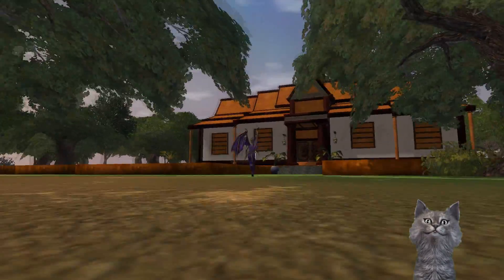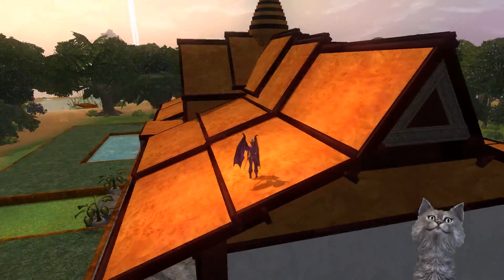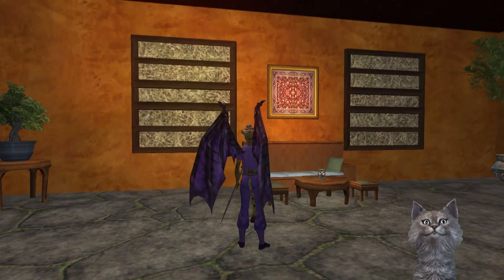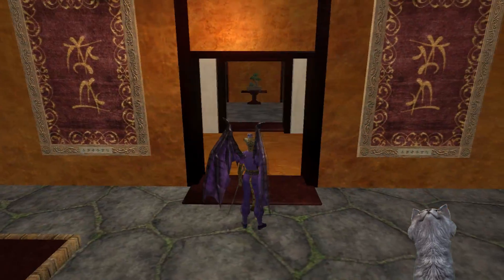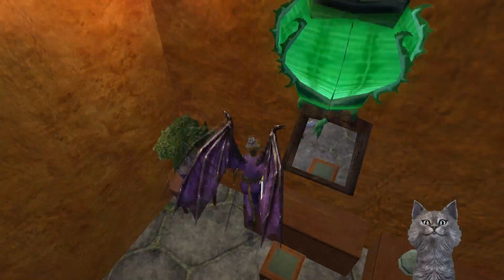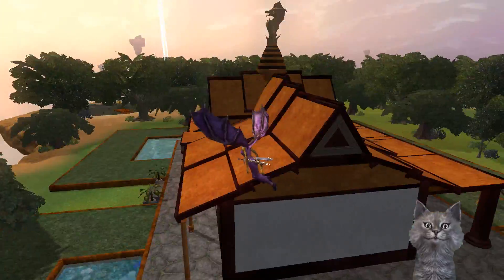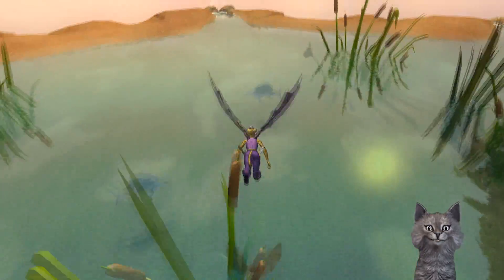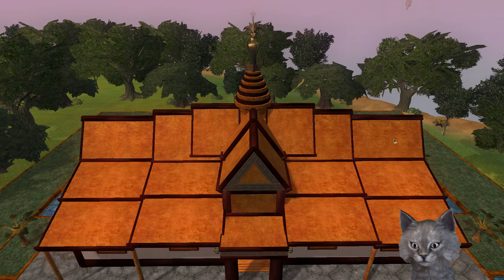Noushin's Oriental Abode